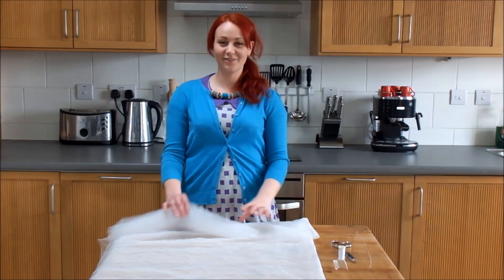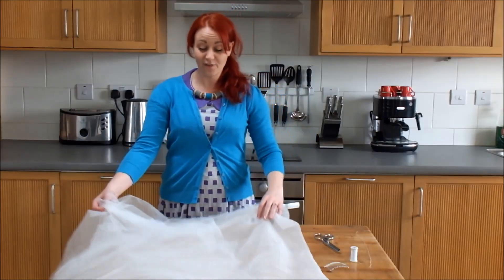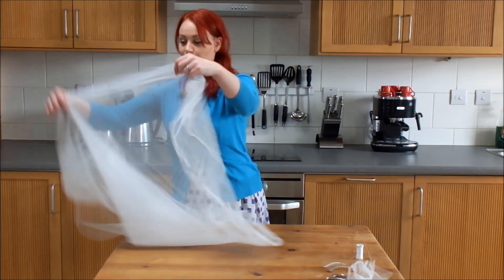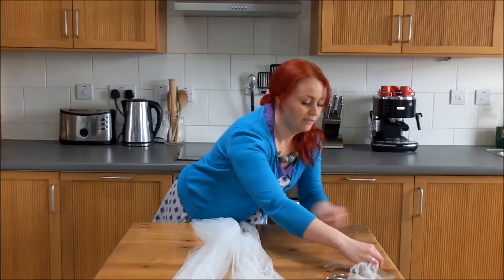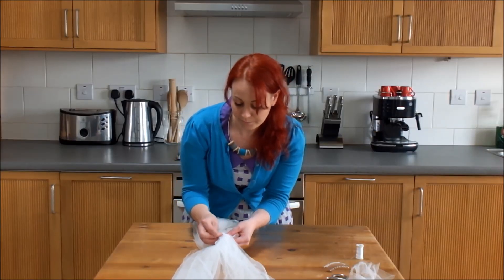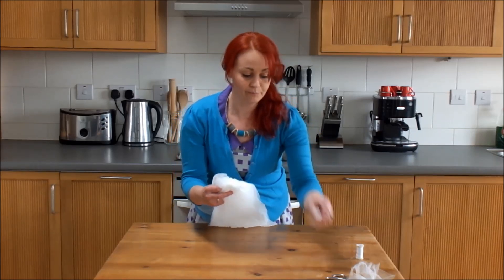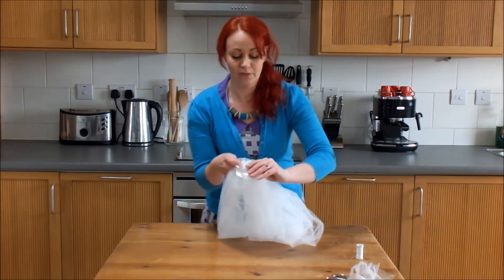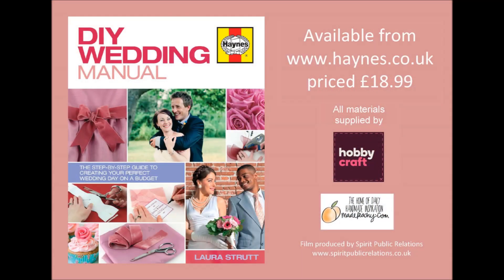How to: DIY Wedding Veil Tutorial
A simple but creative way to save money on your wedding: make your own bridal veil. This beautiful design takes no time at all to make and will be certain to turn heads on your special day.

For ideas, inspiration and advice buy the Haynes DIY Wedding Manual